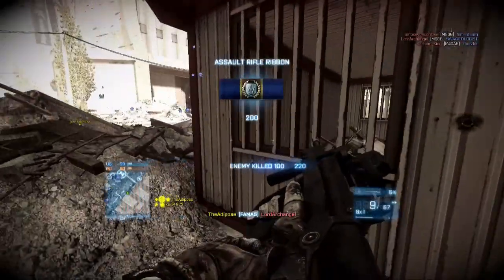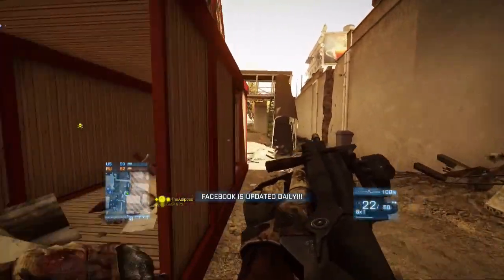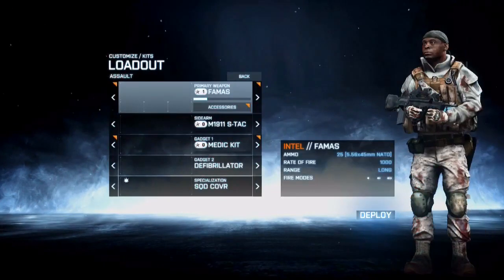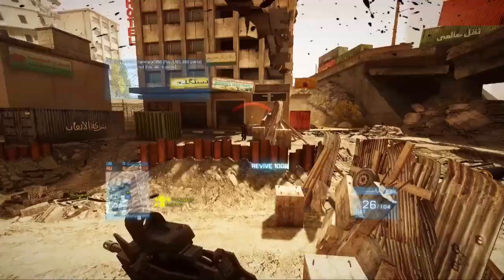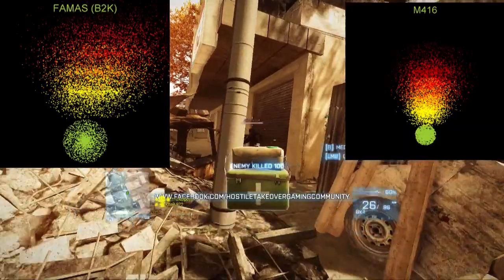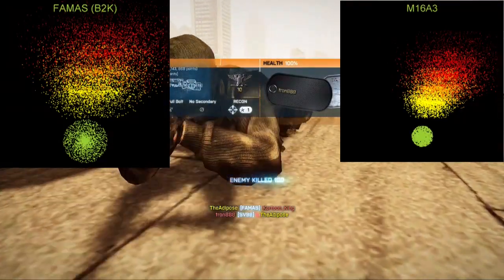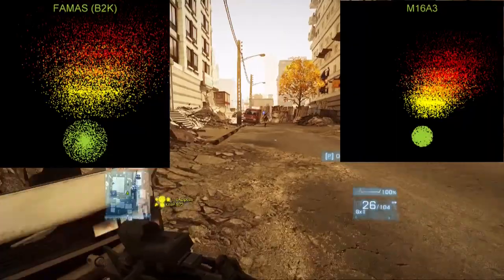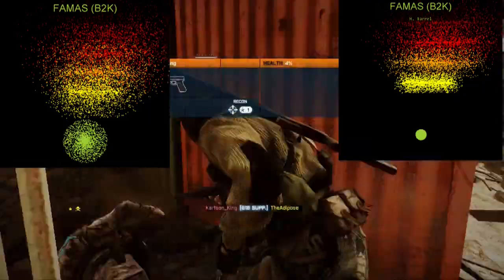Battlefield 3: The FAMAS-Know Your Gun-Be a Better Player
This is a new series for Battlefield 3 called - Know Your Gun. This particular episode focuses on the FAMAS for the assault class. It includes tons useful information, tips and tricks, and statistics for the gun. This video uses lots of vital weapon data from symthic.com It will help you be a better player by informing you of recoil patterns, bullet spread, reload time, magazine size and loads more. It also helps you do direct comparison between weapons and see what difference attachments make to your gun.

This video is in no way associated or approved by Dice or EA and is intended for non commercial educational purposes only.